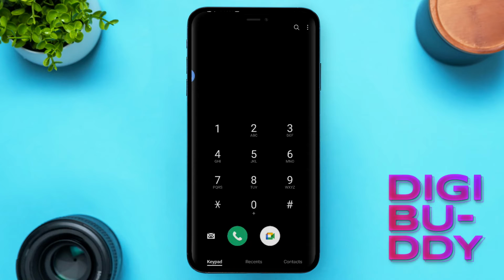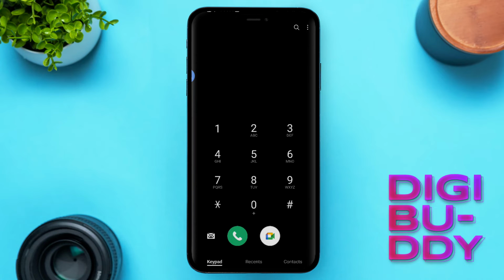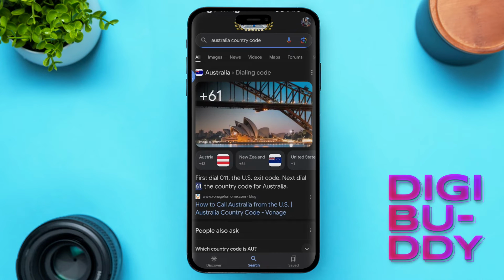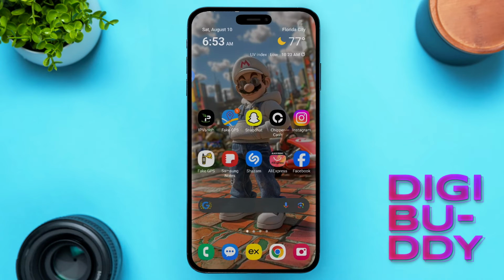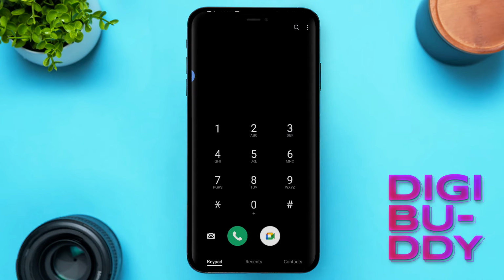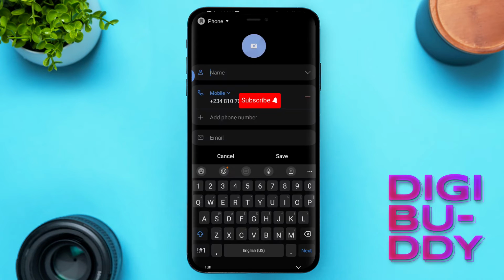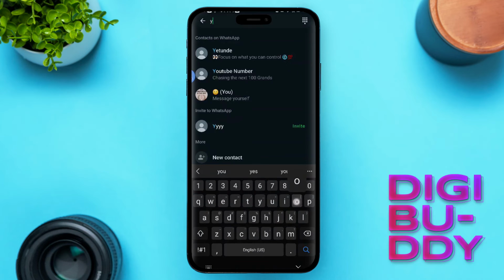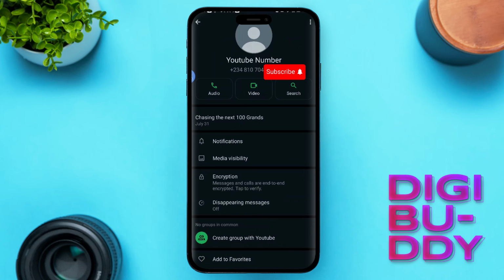How Add Whatsapp Number of Australia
Learn how to add a WhatsApp number from Australia in this quick and easy tutorial.